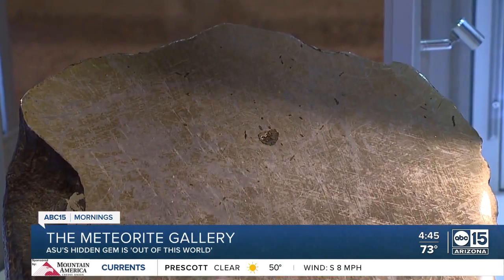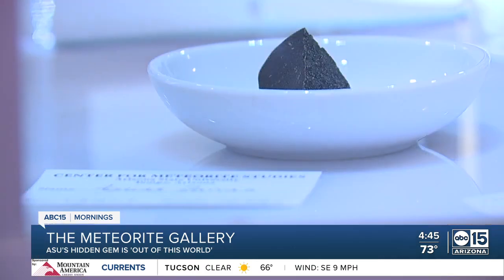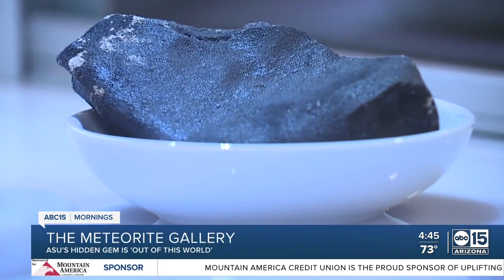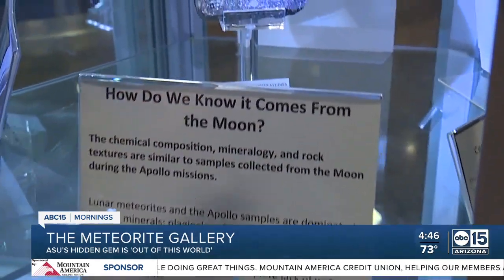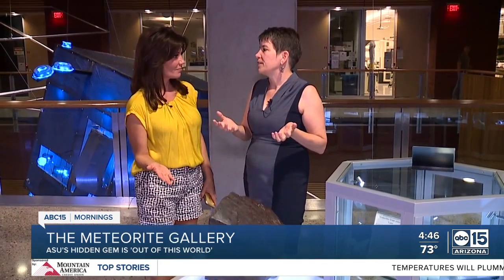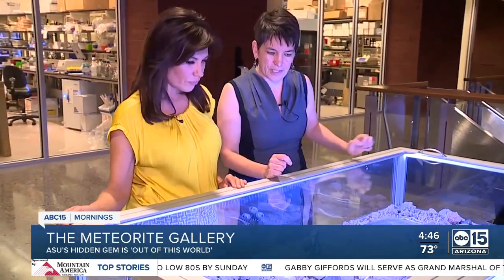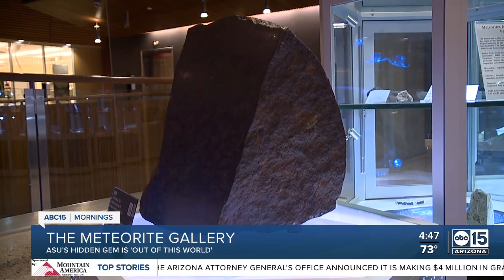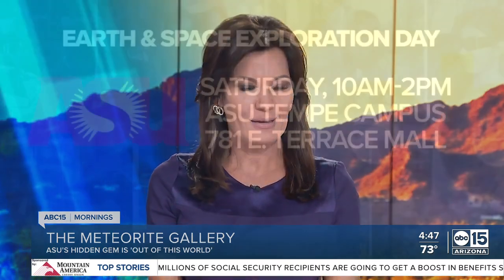Hidden Gem: Arizona is home to one of the largest meteorite galleries in the world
Learn where meteorites come from and how planets form at Arizona State University! This Arizona hidden gem can be found on campus in Tempe at the Center for Meteorite Studies. The Meteorite Gallery at ASU was founded in 1961.